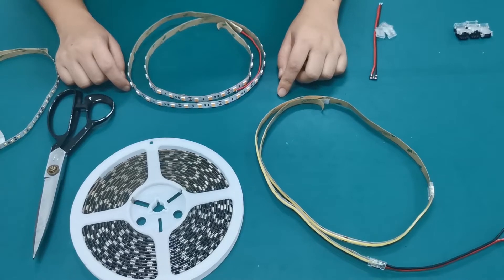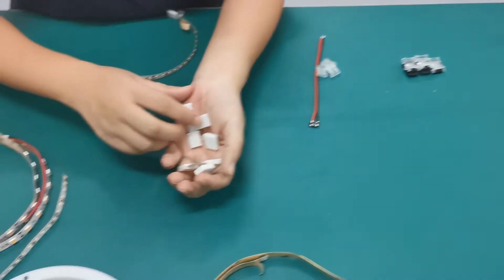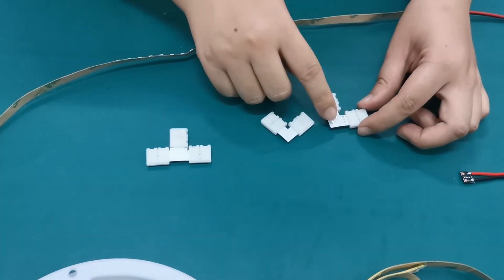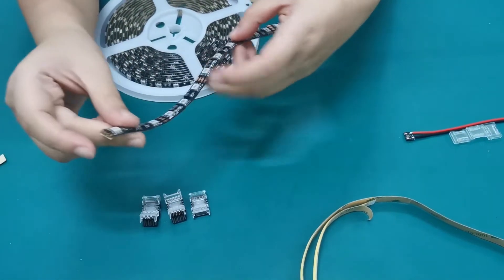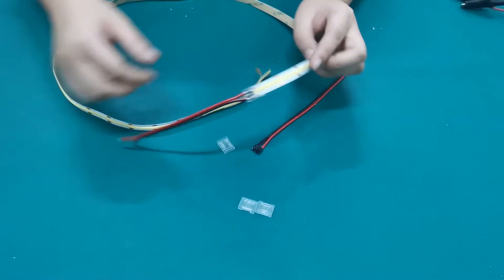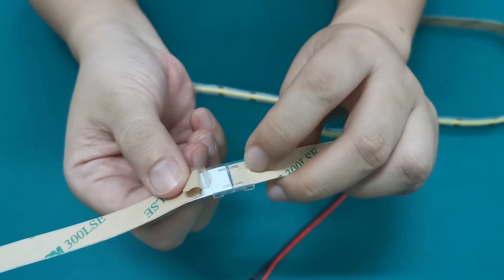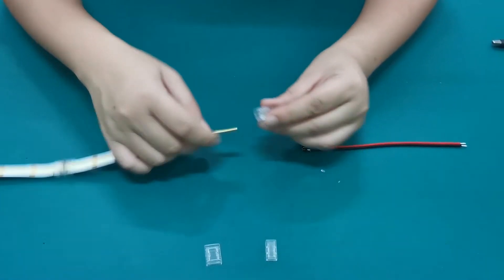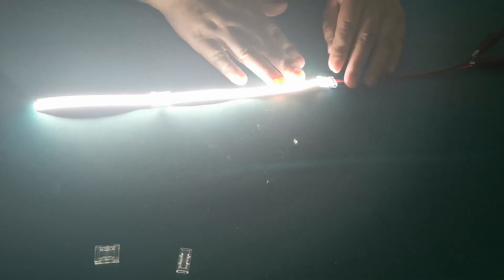How to Cut, Connect and Power LED Strip Lights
🔧 How to Cut, Connect, and Power LED Strip Lights | Complete Step-by-Step Tutorial

Want to install LED strip lights but not sure where to start? This all-in-one guide walks you through the entire process — from cutting and connecting, to powering your LED strip lights safely and efficiently.

📌 In this video:
✔️ How to cut LED strips at the correct points
✔️ Different types of connectors: waterproof, clear, and solderless
✔️ Step-by-step instructions for connecting LED strips
✔️ How to power your strip lights properly
✔️ Tips for a clean and seamless lighting setup

Whether you're working with single-color, RGB, or waterproof LED strips, this tutorial will help you set up like a pro.